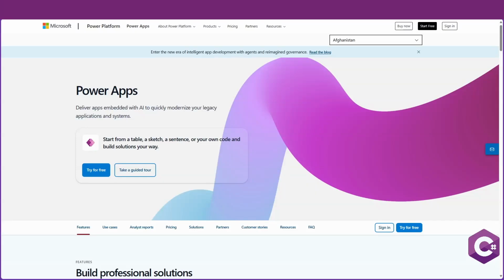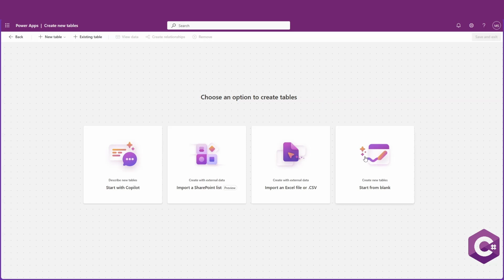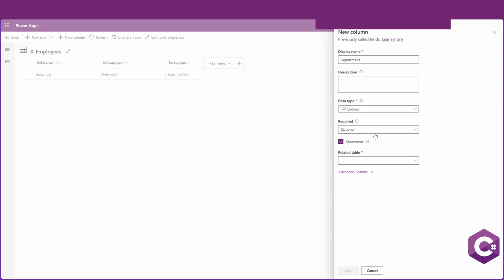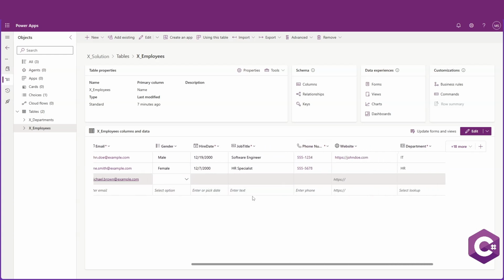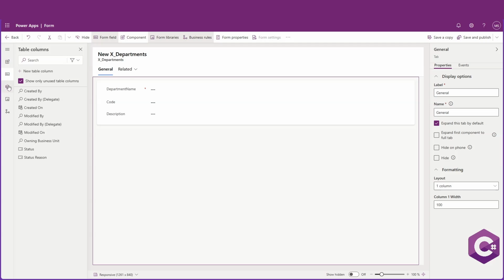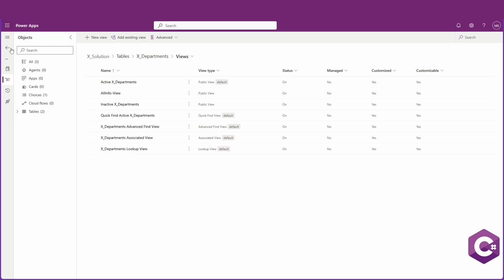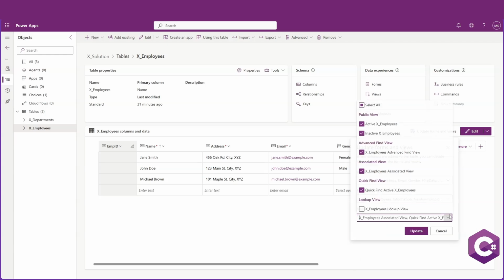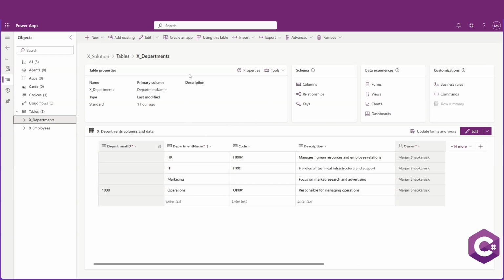Dataverse Tutorial for PowerApps Secure & Scalable Data Management | Part 2/3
In this video, we dive into Dataverse and explore how it serves as the foundational layer for PowerApps. Learn how Dataverse helps with secure data management, offers a scalable platform, and enables businesses to build powerful applications with seamless integration. We’ll cover key features, use cases, and best practices to help you manage your data more efficiently and create data-driven applications with ease.

Whether you're new to Dataverse or looking to deepen your knowledge, this tutorial provides a comprehensive overview of how Dataverse supports data security, business efficiency, and data-driven decision-making across various industries.

What You’ll Learn:
How Dataverse powers applications with PowerApps
The benefits of using Dataverse for data management
Key features like role-based security, business rules, and integration with Power BI and Azure
Real-world use cases for managing employee and department data
Get started with Dataverse today and unlock the potential of your data to drive innovation and business success!